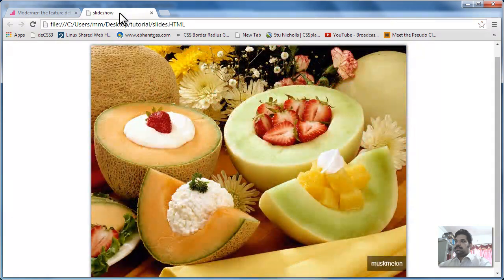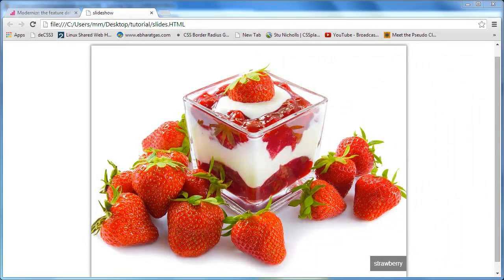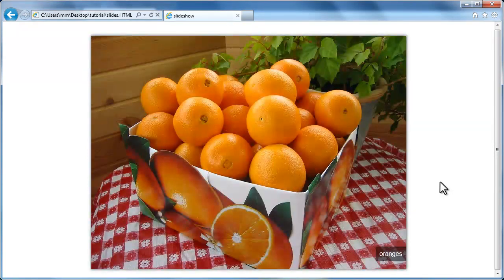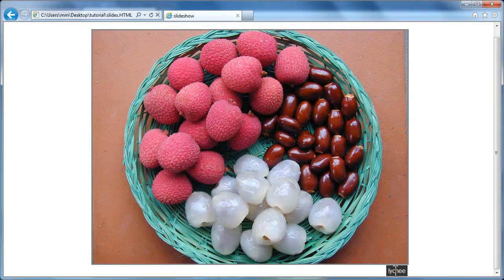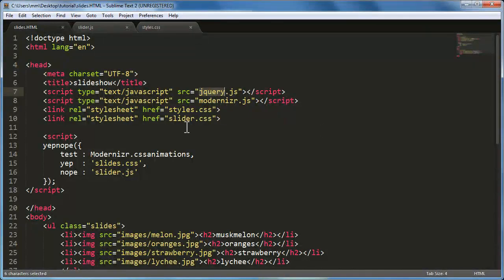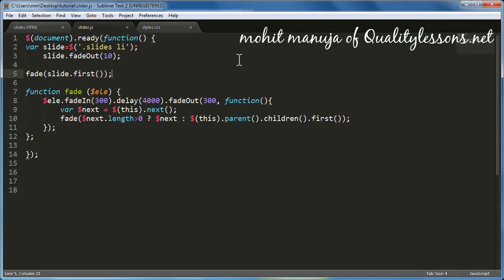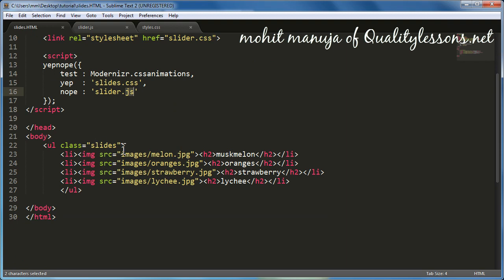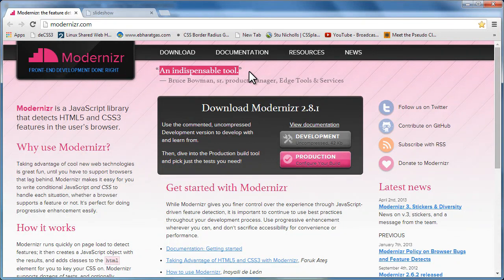pure css3 image gallery with a javascript fallback using modernizr-1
pure css3 fade-in image gallery with javascript fallback using modernizr and yepnone.js test for conditional loading of external .js and .css resources. and   to detect lack of support for css3 features and falling back to a Jquery Image gallery instead.